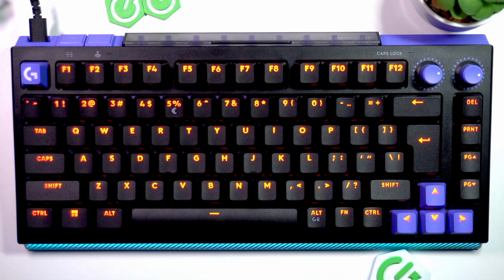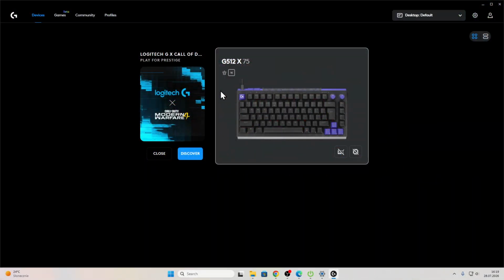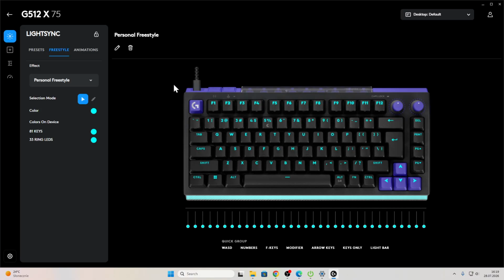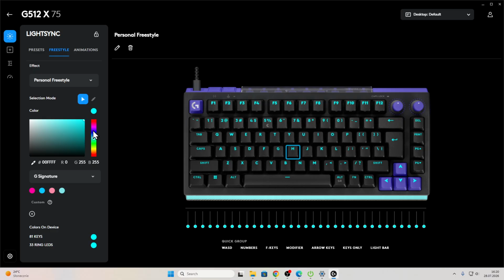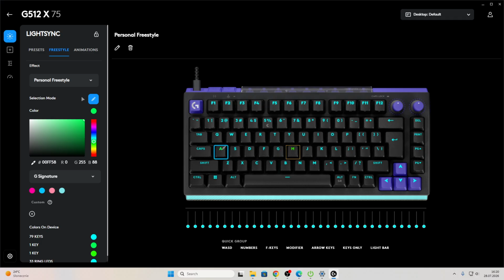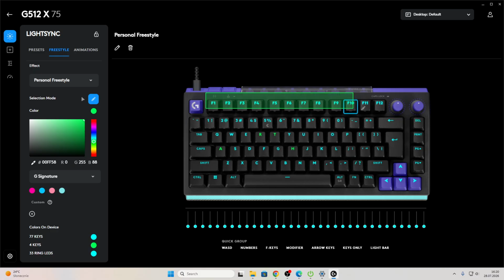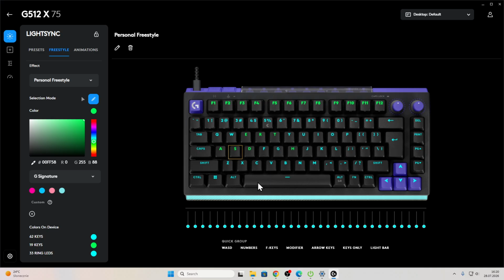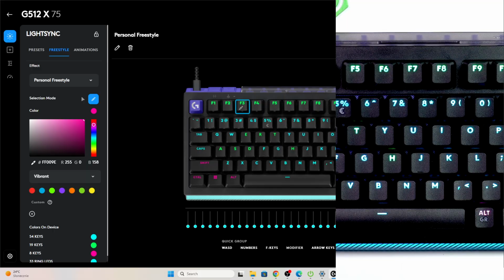How to Customize Per-Key RGB Colors on the G512 X 75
In this video I show how to set custom per-key RGB colors on the Logitech G512 X 75 using the Logitech G HUB Freestyle effect. You’ll learn how to connect the keyboard, open the customization panel, create or rename a freestyle profile, paint single keys, select multiple keys or groups, use preset palettes (G-Signature, Vibrant, Pastel) and save the profile so the colors appear on your keyboard instantly. This clear step-by-step walkthrough is perfect for beginners and anyone who wants precise per-key lighting on their Logitech G512 X 75.

How to customize per-key RGB on Logitech G512 X 75?
How to use the Freestyle effect in Logitech G HUB for Logitech G512 X 75?
How to apply preset color groups and save a freestyle profile on Logitech G512 X 75?

0:00 Introduction
0:06 Why use Freestyle in Logitech G HUB
0:19 Connect keyboard and open customization panel
0:30 Open the Freestyle menu
0:42 Create or rename a freestyle profile
1:00 Paint individual keys (select key + choose color)
1:23 Select multiple keys and click to color or drag-select
1:58 Use preset groups and palettes (G-Signature, Vibrant, Pastel)
2:33 Save the preset and see the result on your keyboard
2:47 Outro and subscribe reminder